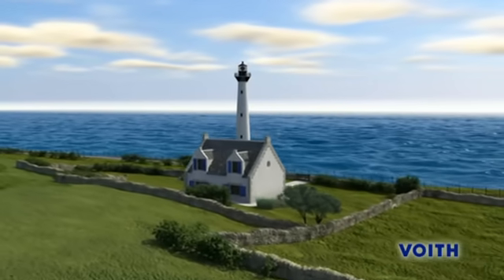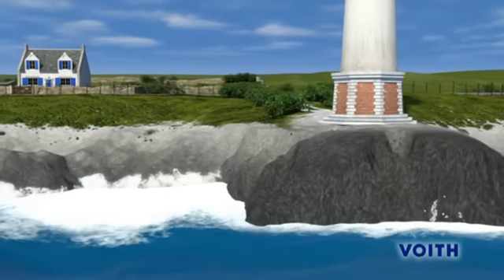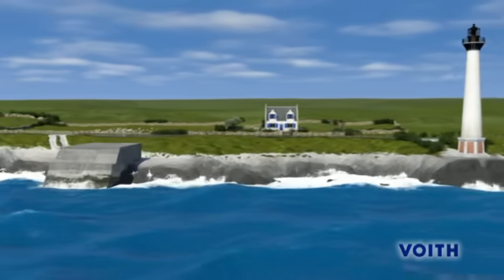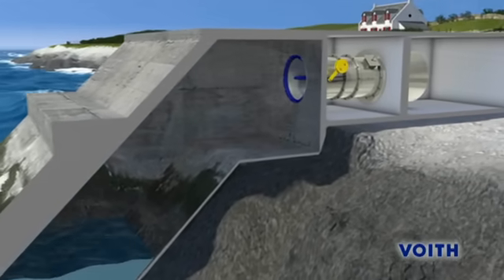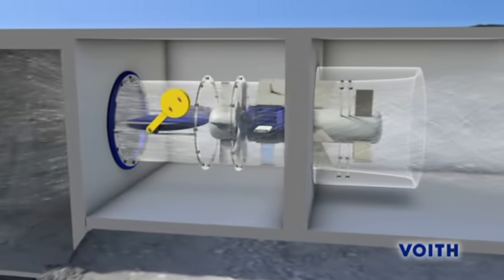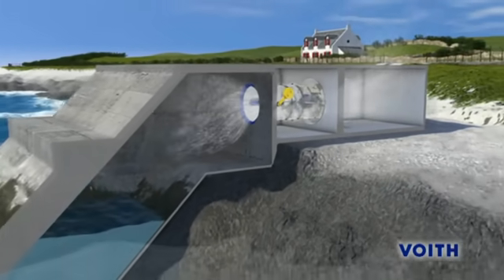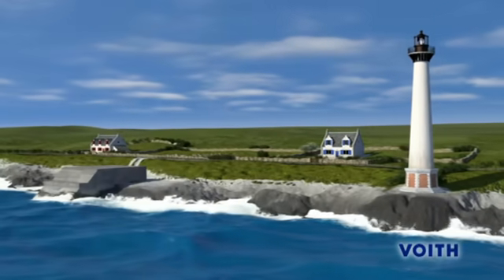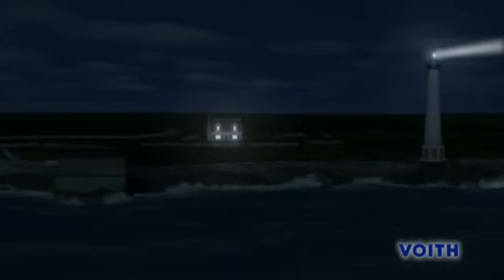Ocean Energy - Wave Power Station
The functionality of the wave power station developed by Voith Hydro Animation produced by the company "i-explain" This video explains the function of the Wave Power Station with Wells turbine. This plant was shut down. It was built mainly as a test plant. There is a new bigger plant in Spain, near Bilbao - Mutriku Wave Power Plant. Yes, this video is old, but it still explains the functionality of this power plant, so please don`t complain about it.​